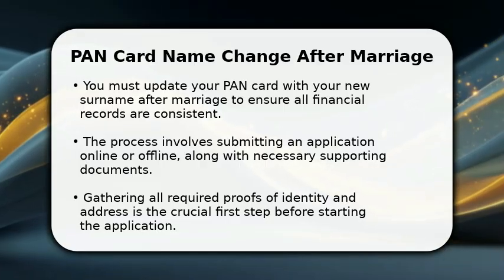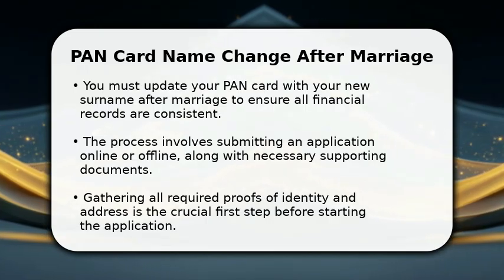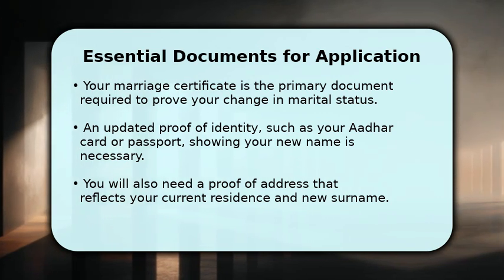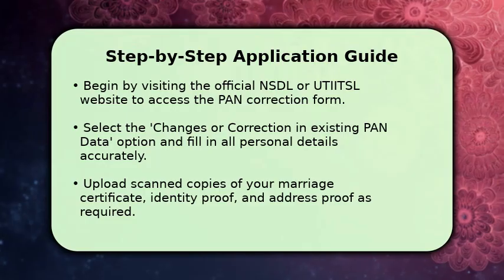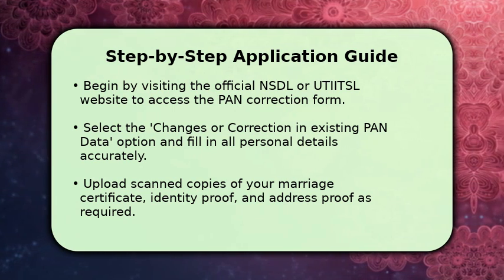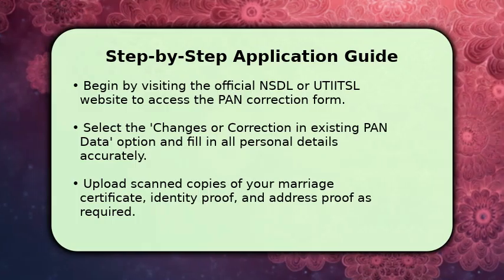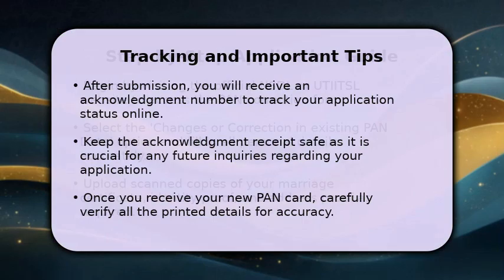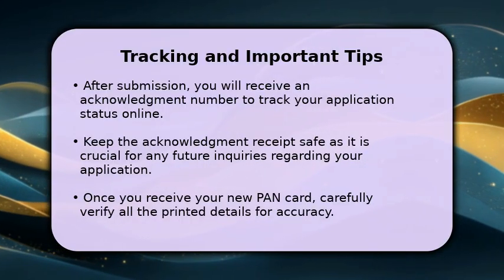How To Apply For Name Change In Pan Card After Marriage - Full Guide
▸ (l) Are you a newlywed looking to update your PAN card with your new name? Look no further! In this comprehensive guide, we'll walk you through the step-by-step process of applying for a name change in your PAN card after marriage. From gathering required documents to submitting your application online or offline, we've got you covered. Don't miss out on this essential information to ensure a smooth and hassle-free experience.